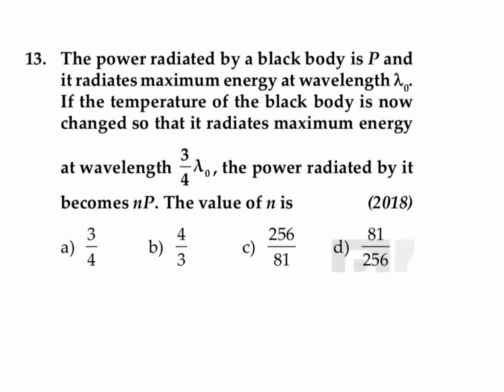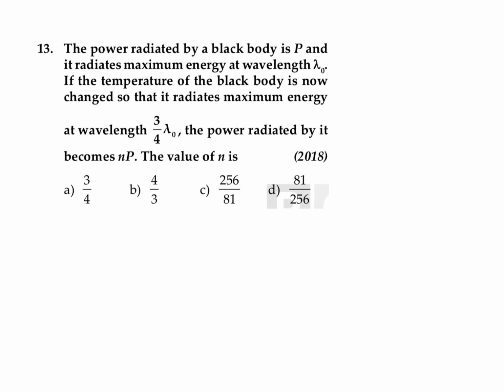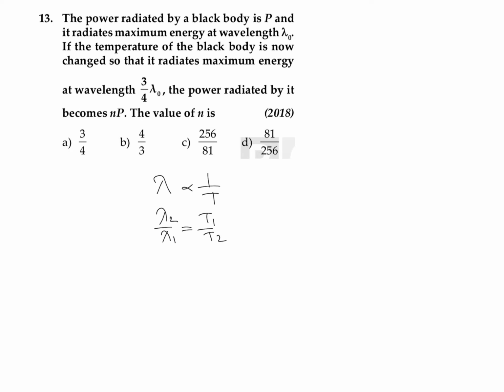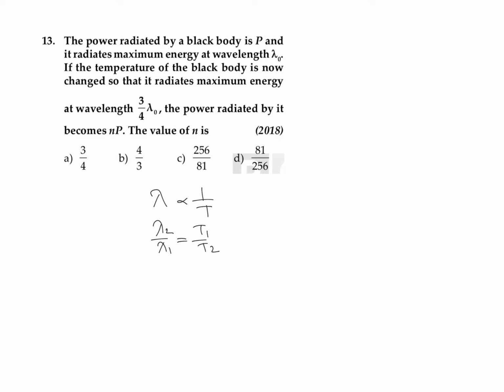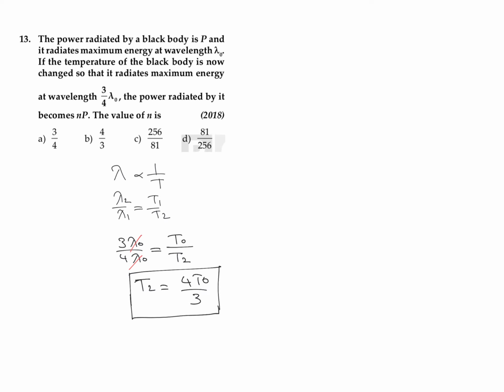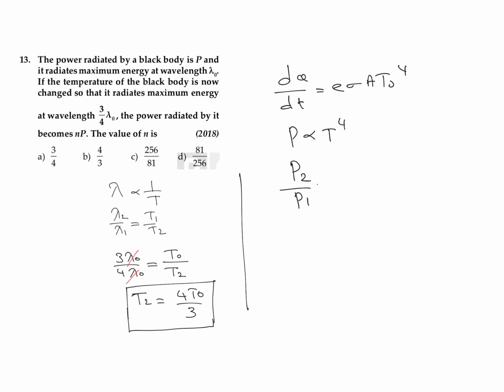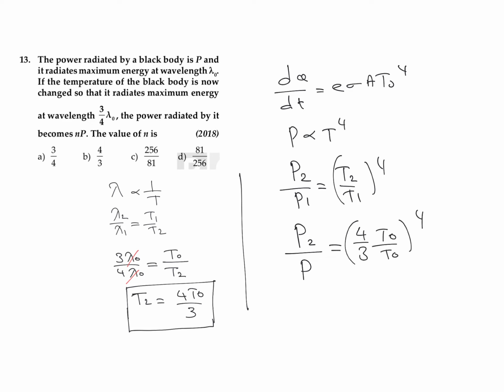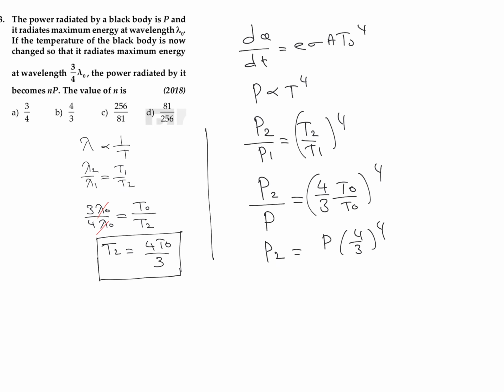RCC THERMAL PROPERTIES OF MATTER PREVIOUS YEAR NEET Q-13